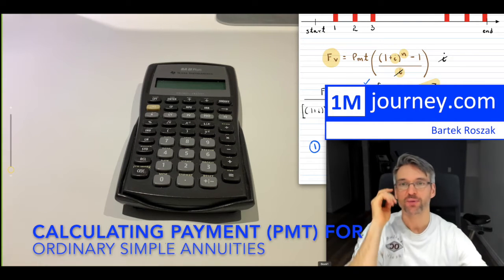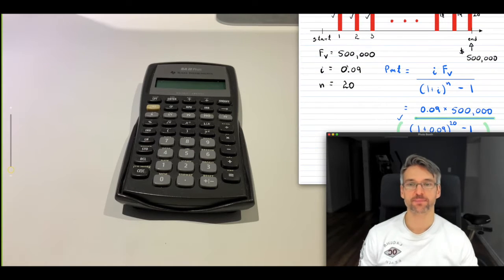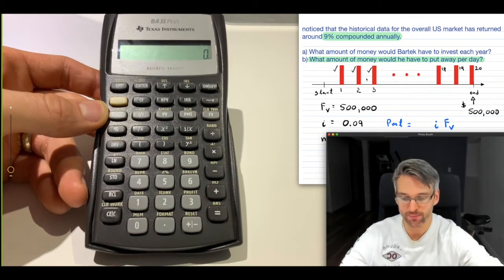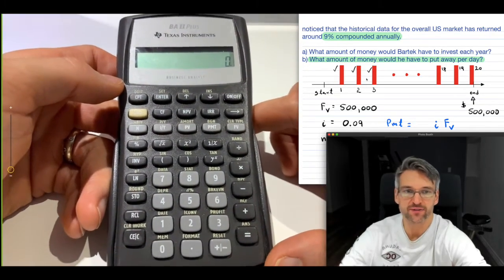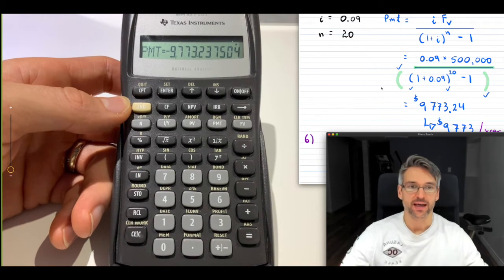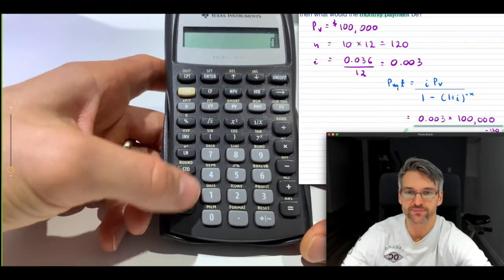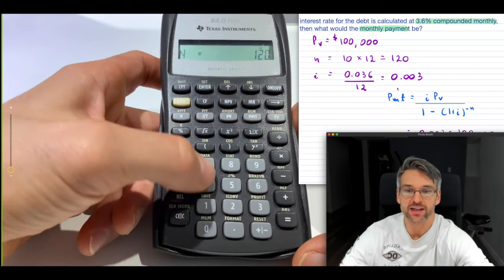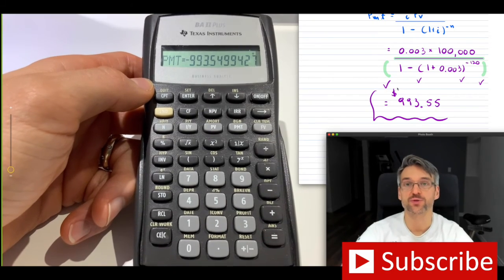Lesson 4b BA II Plus and finding PMT for Ordinary Simple Annuity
How to use the BA II Plus Business Analyst to find the payment in Ordinary Simple Annuity.